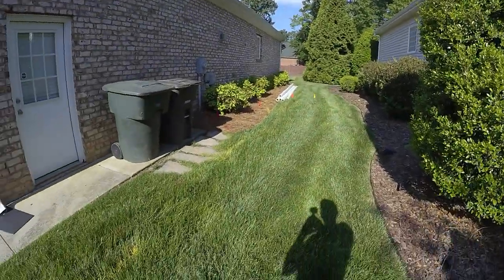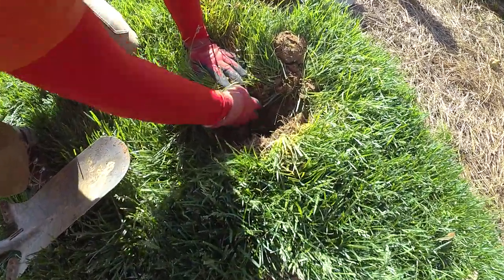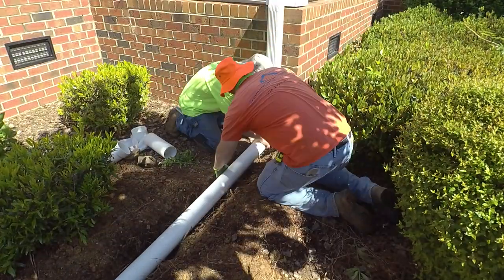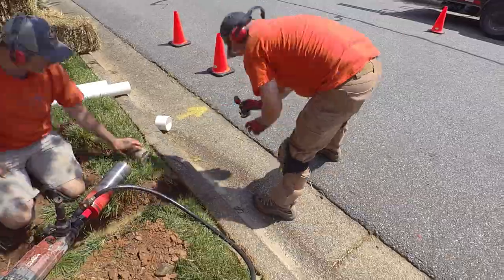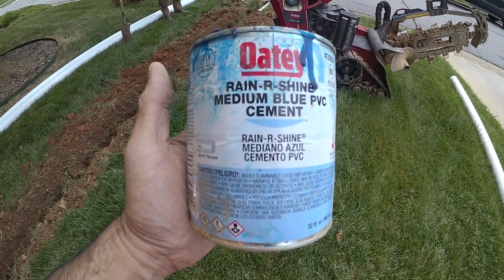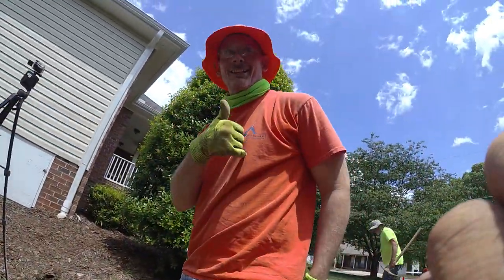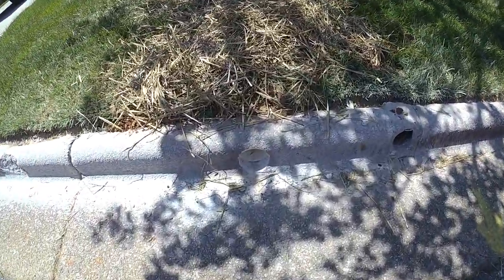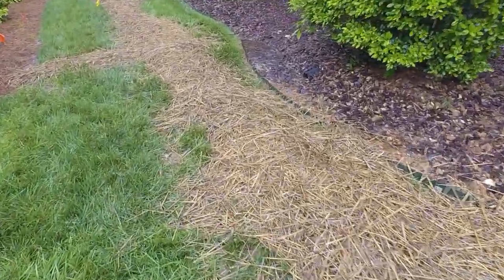Catching gutters from both neighbors to solve standing water problems